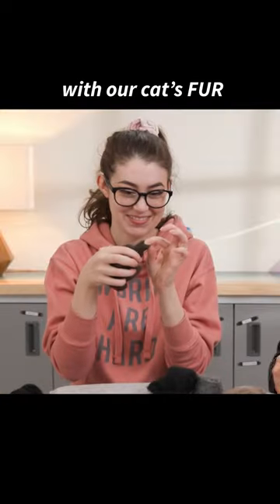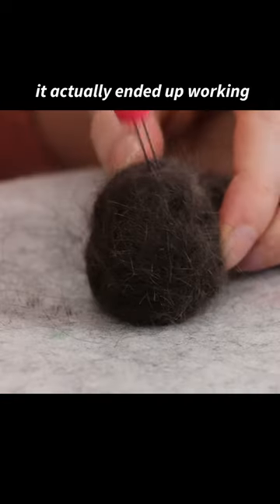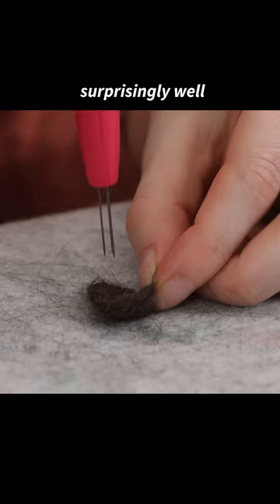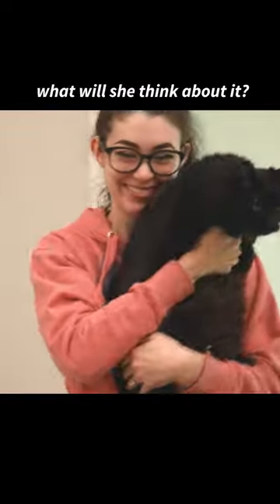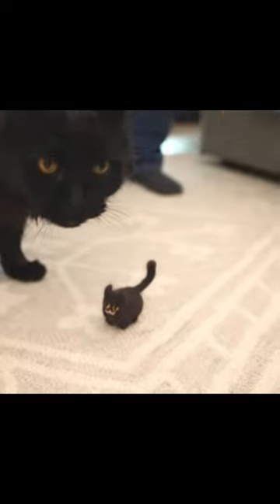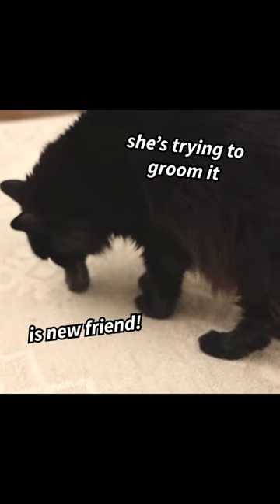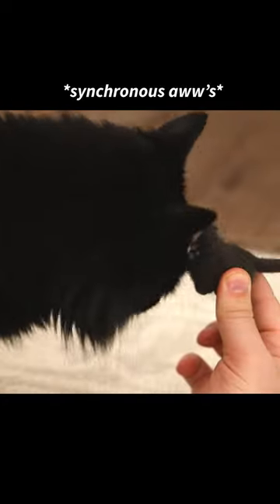Needle Felting with Cat Hair